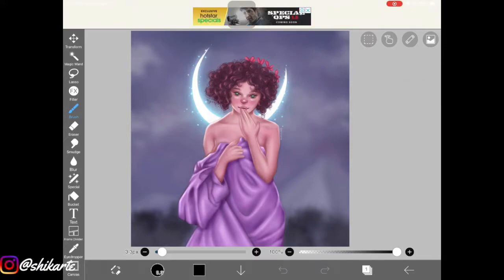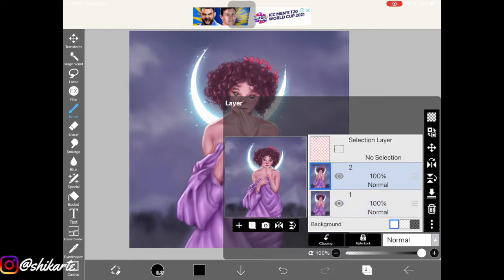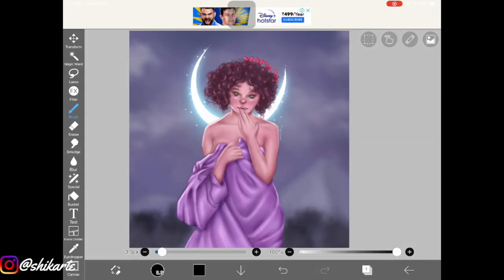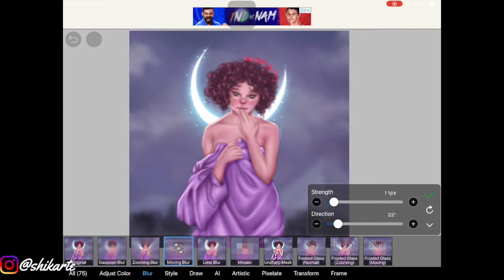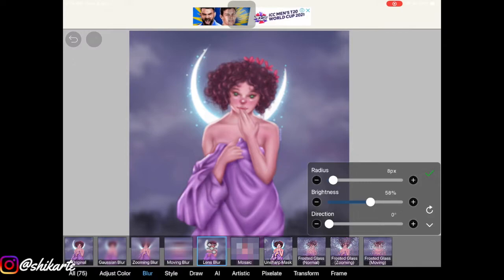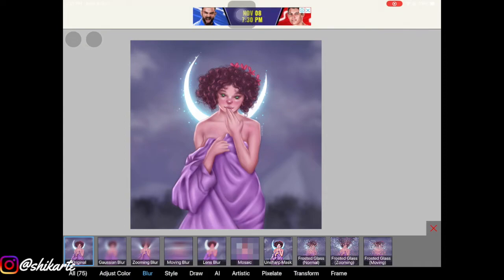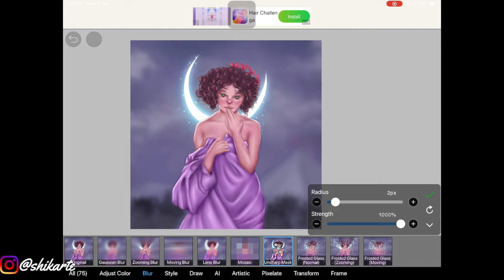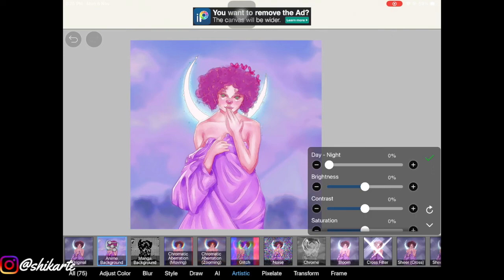How To Use Blur Filters in Ibis Paint X | Ibis Paint X Tutorial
Hi guys,
In this video, I show you guys how to use blur filters effectively on Ibis Paint X. If you're a beginner and just getting started with digital art, this video is for you. I hope you guys found this video helpful.